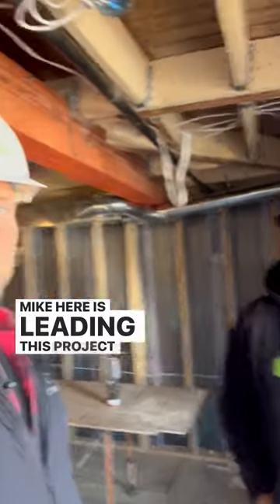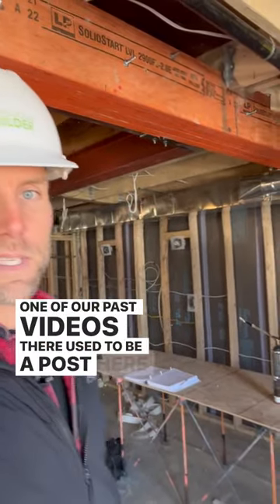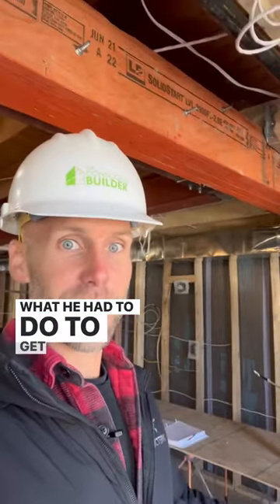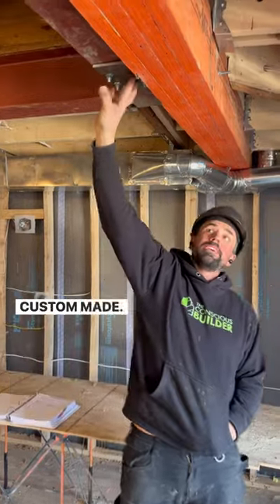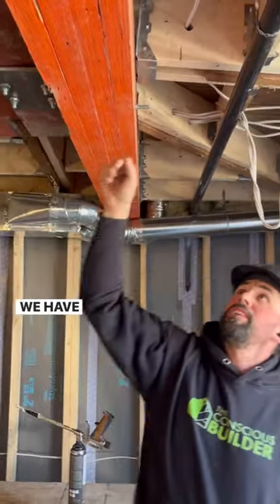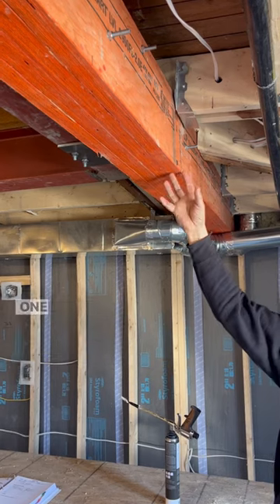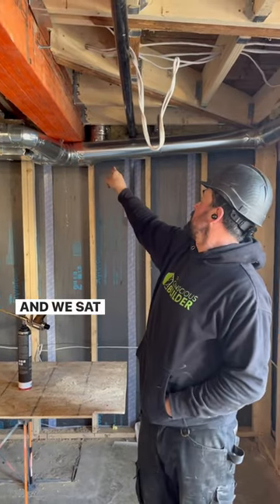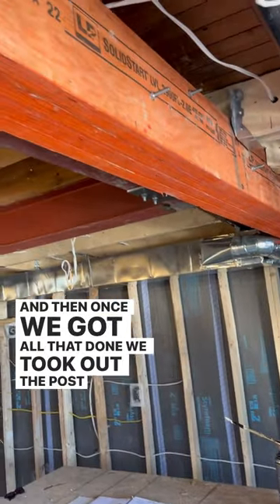Removing a load bearing post is simple, but not easy…